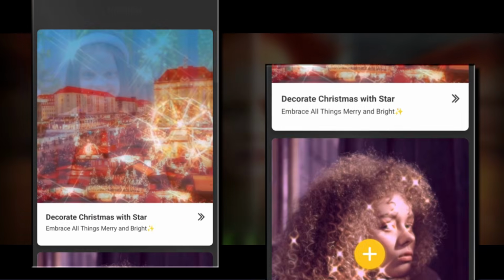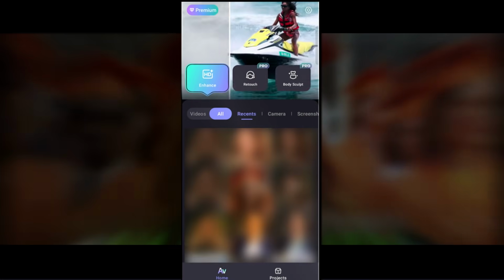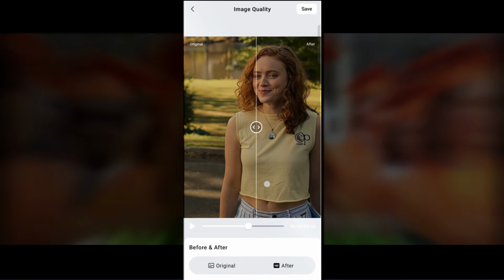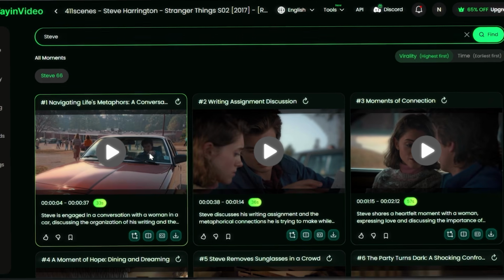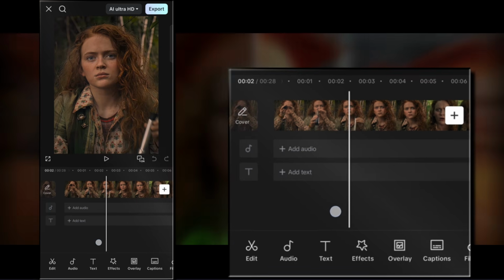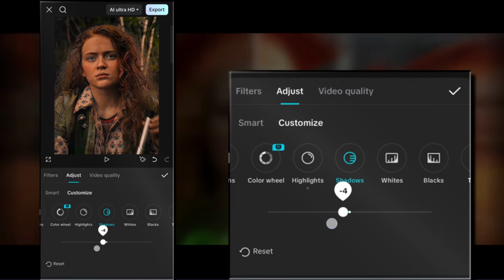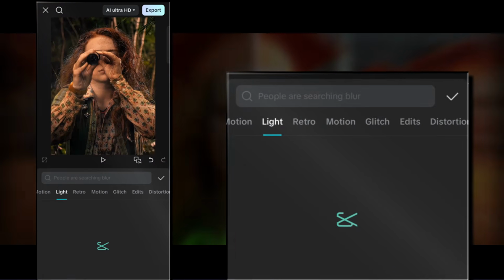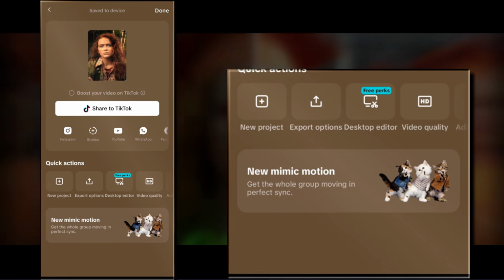How to enhance 4k Quality like Topaz in Mobile ! | Capcut Tutorial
Turn long videos into clips & scene packs for remixes with WayinVideo — 200 free credits for new users

Thank you so much for 152K subscribers and support 💖 | Keep supporting !!

Time stamps :

N/A

Edit Software - Capcut, AE, Premier Pro

Scene Pack :- N/A

Queries Solved:

topaz like 4k quality in mobile
4k quality like topaz in mobile
topaz quality tutorial android
topaz quality tutorial mobile
4k quality tutorial android
4k quality tutorial topaz
how to enhance video quality on android meitu
topaz video enhance quality tutorial
how to use topaz on mobile
topaz anime quality tutorial
how to get quality like topaz in mobile
topaz 4k quality settings
topaz video enhance ai in mobile
video quality enhancer android
video quality enhancer app mobile
4k quality tutorial mobile
4k quality on android
4k quality topaz settings
topaz on android
4k quality in phone
how to get 4k quality on android
how to get 8k quality on mobile